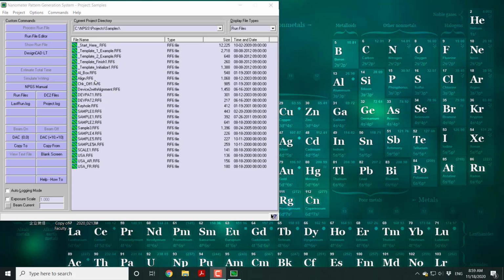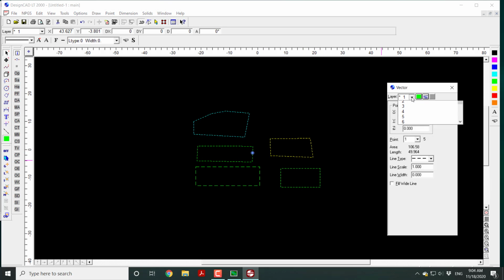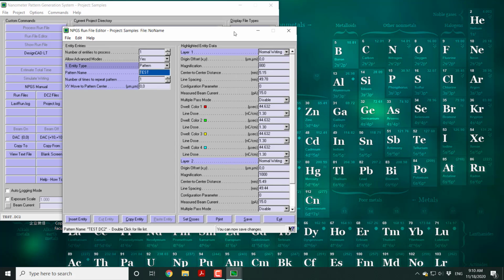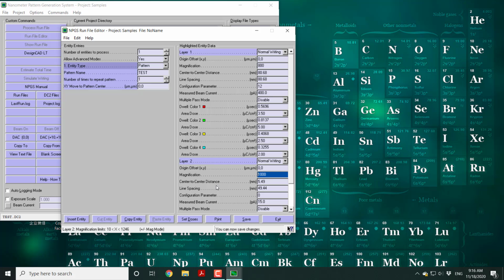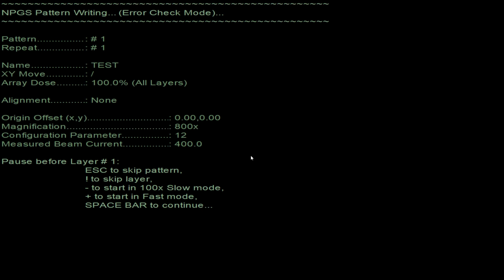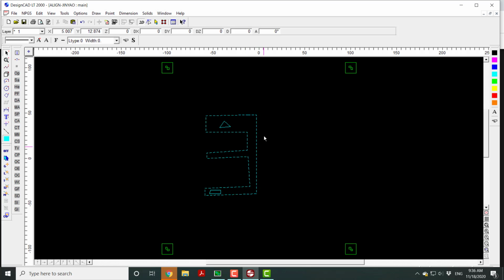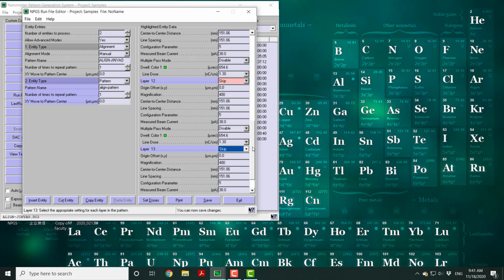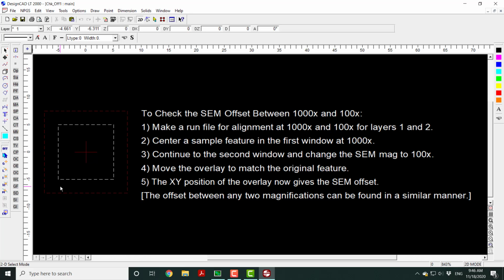Ebeam Lithography01_DesignCAD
Use DesignCAD for NPGS